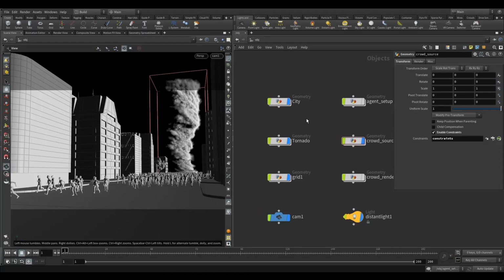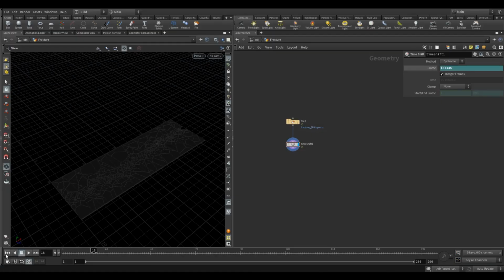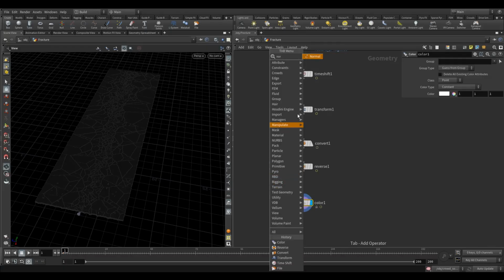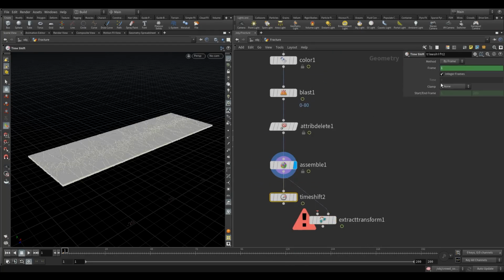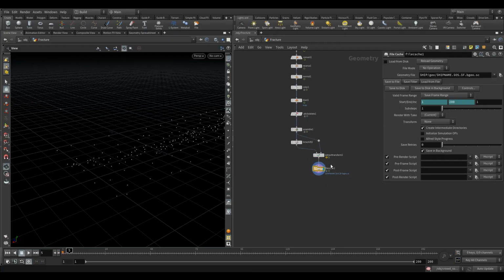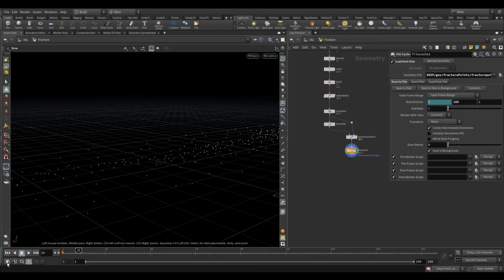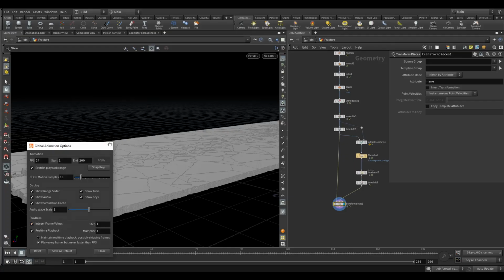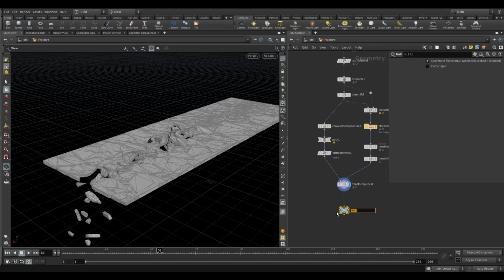module iii week 04 13 starting the road fracture project v1 1080p